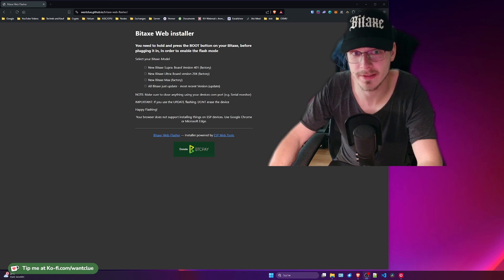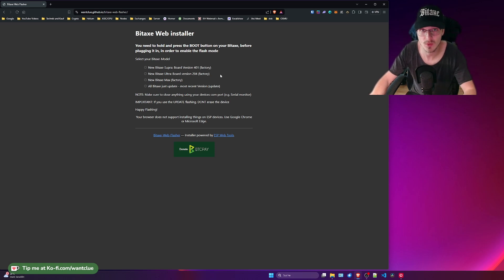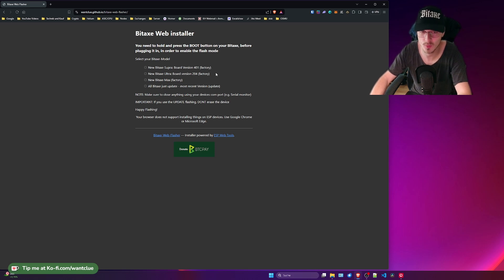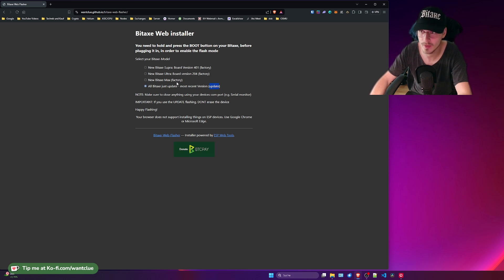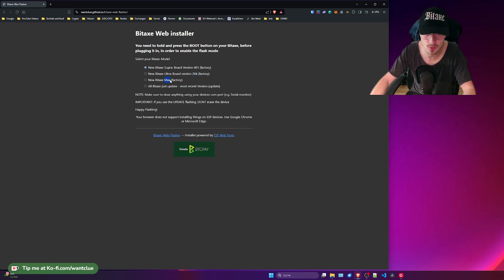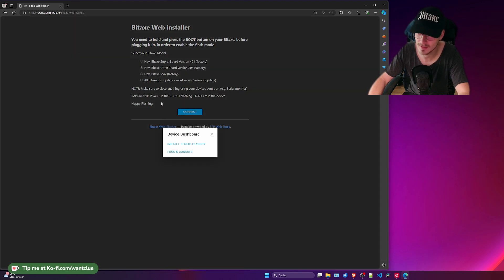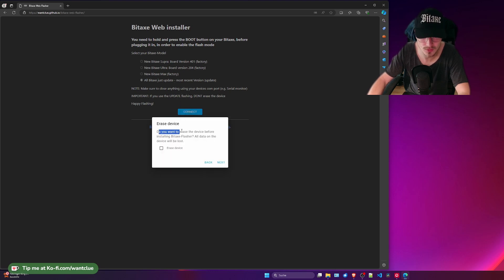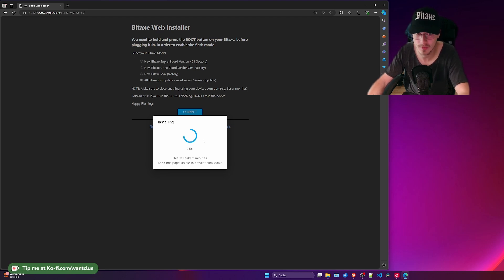Bitaxe 101 | How to use the Bitaxe Web Flasher ?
In this video will I show you how to properly use the Bitaxe Web Flasher and what you need to be aware of.
I hope you find this informational.

Like my work?